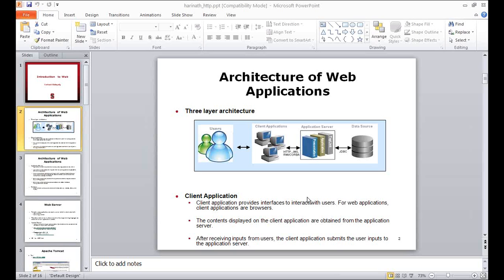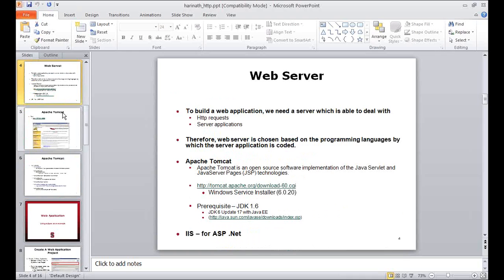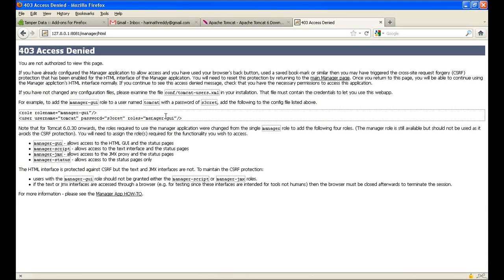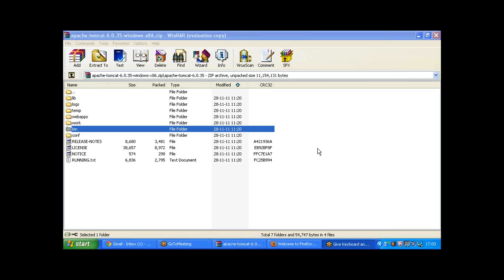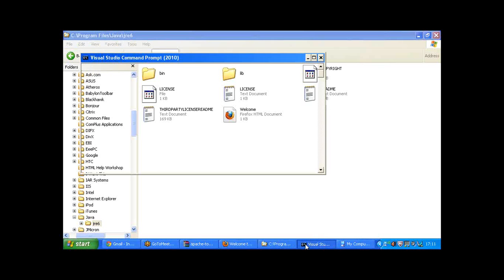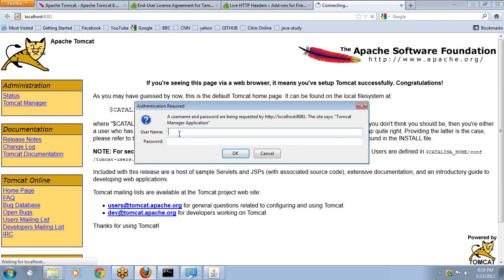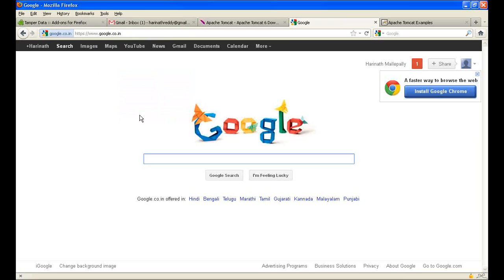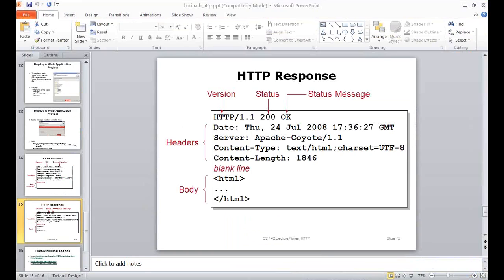Introduction to java web applications